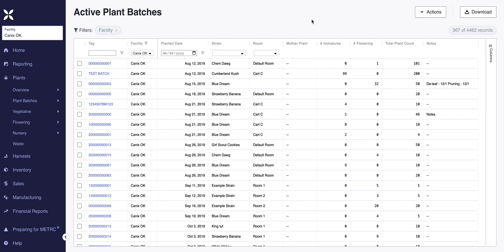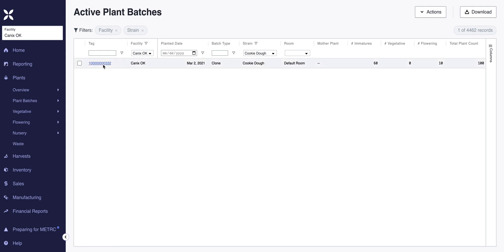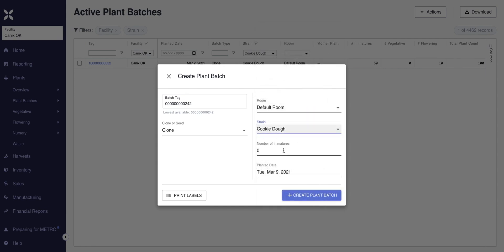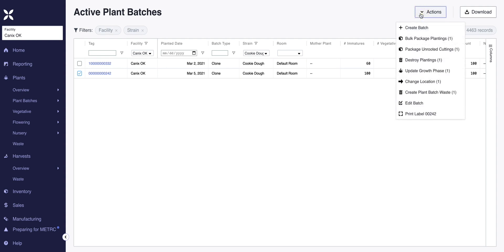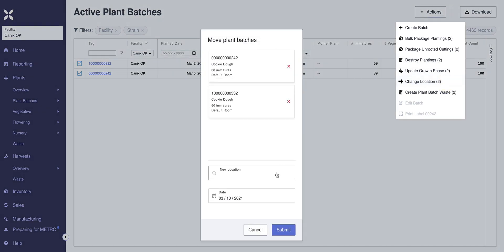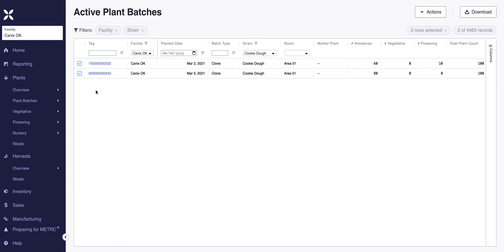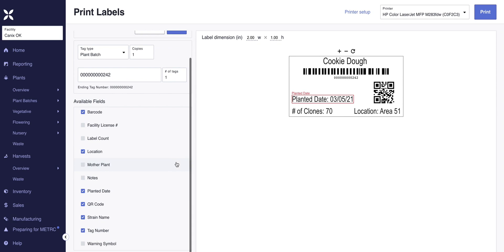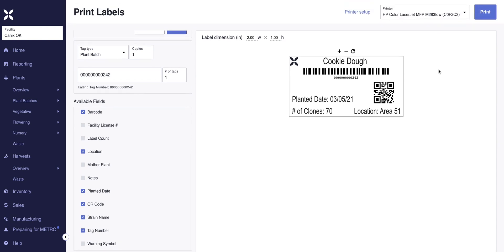Plants: Intro To Plants On Web (Part 1)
In this video, we are breaking down some of the basic functions and features under the Plants category on the Canix web application. We will show you how to:
-Look at your Active Plant Batches
-Create a new Plant Batch
-Change Room Location for one or multiple Plant Batches
-Destroy individual plantings from a Plant Batch
-Create Plant Batch Waste In Bulk
-Change Growth Phases For Plants